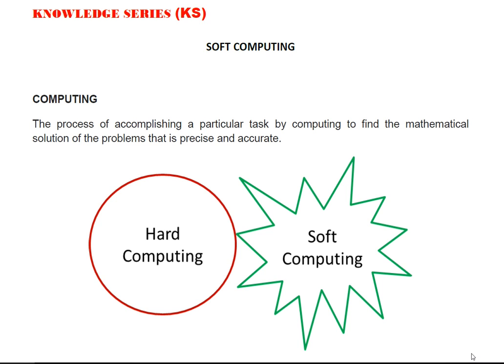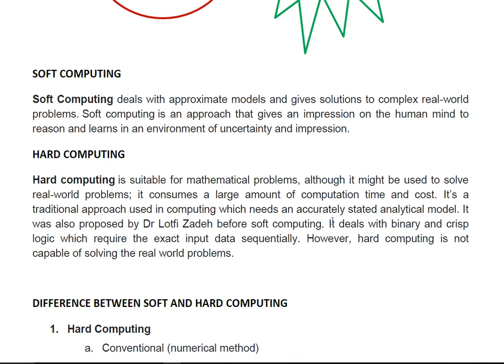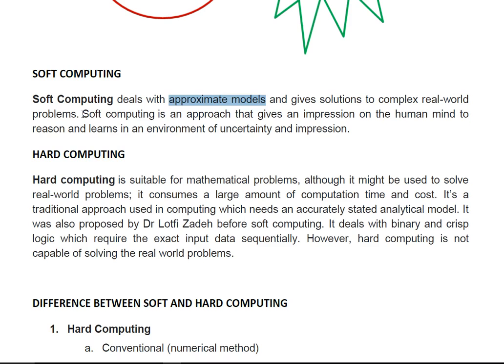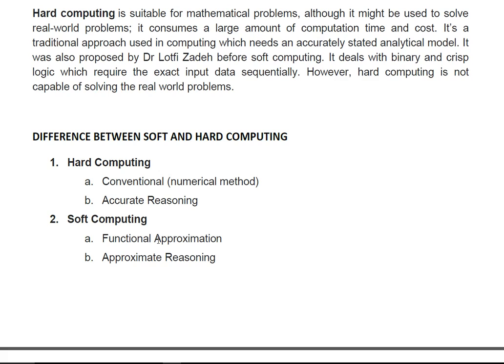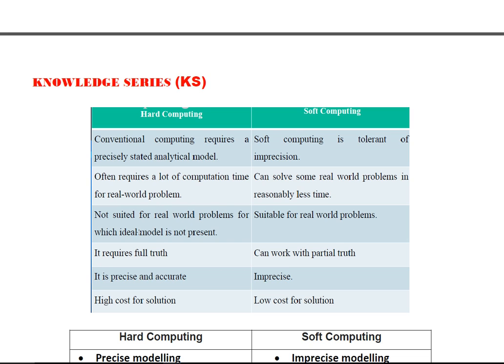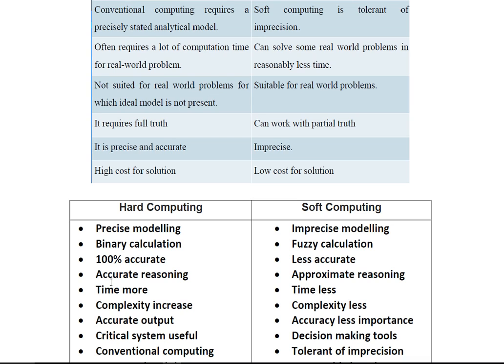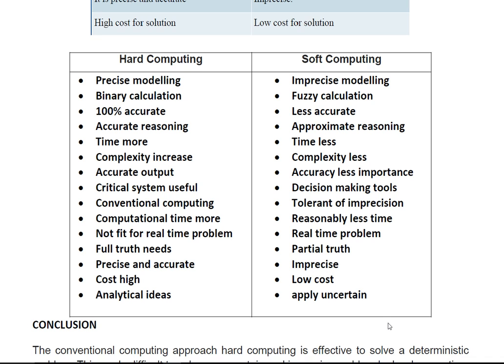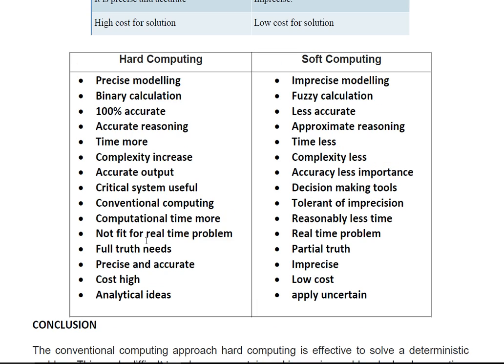SC- Hard & Soft Computing